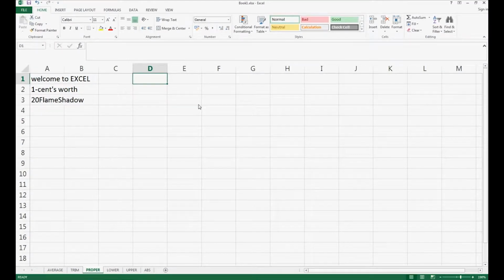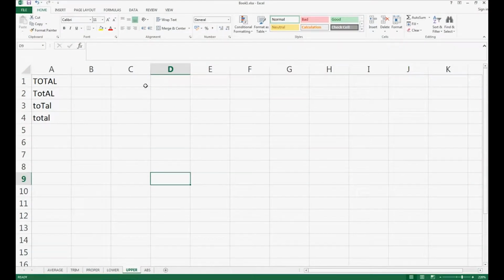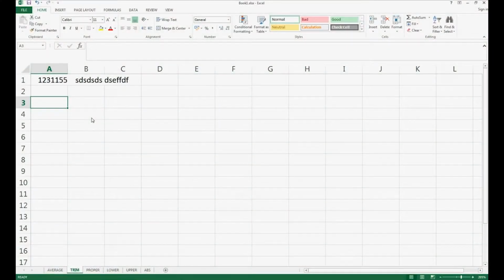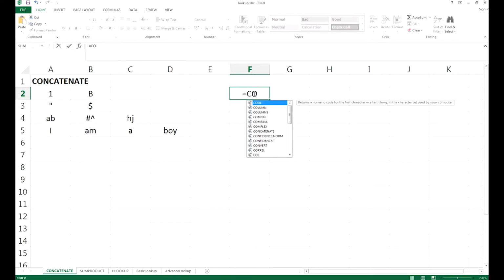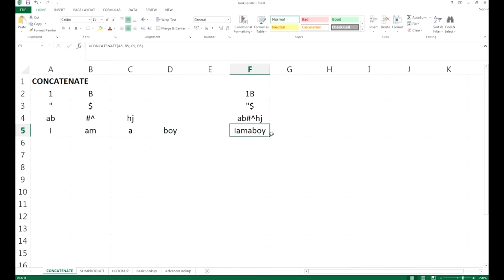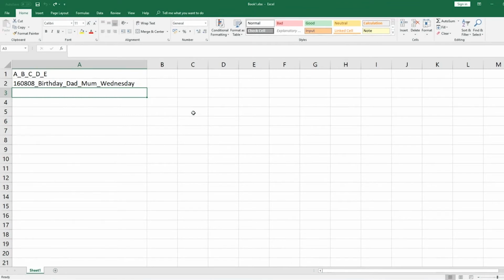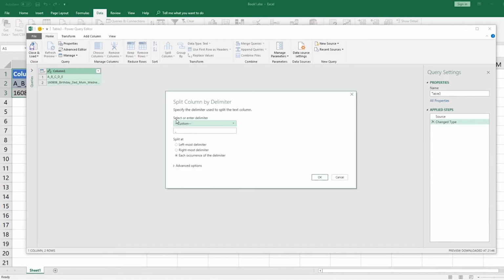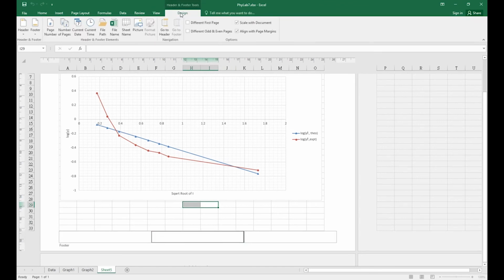MUST LEARN! Increase Efficiency! Excel Text Formatting: Easy to Advance, Step by Step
Text Formatting in Excel includes use of PROPER, UPPER, LOWER, TRIM, CONCATENATE Excel function and Excel formula, Superscript, Subscript, separate the words, header, footer and page number settings.

Feel free to jump to the topics below:

Complete Practical Tutorial
#1 PROPER 0:40
PROPER: Return the value with the first letter always capitalised and the rest of the string in lower case

#2 UPPER, LOWER, TRIM 1:36, 2:23, 3:05
UPPER: Capitalised all the letters
LOWER: Lower case all the letters
TRIM: Eliminate unnecessary spaces

#3 CONCATENATE 4:17
CONCATENATE: To link the string together

#4 Superscript, Subscript 6:28
#5 Separate the words 7:10
#6 Header, Footer, Page number 9:38

3 Minutes Tutorial provides Educational Video, ranging from high school tutorial to practical computer skills.